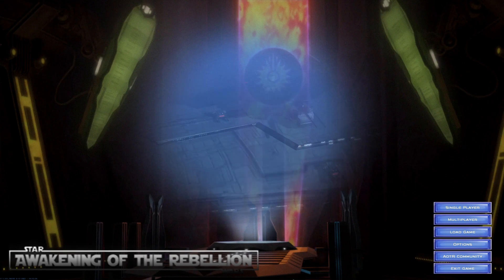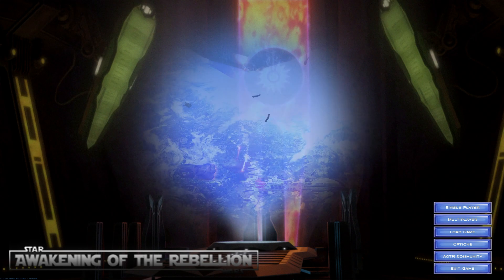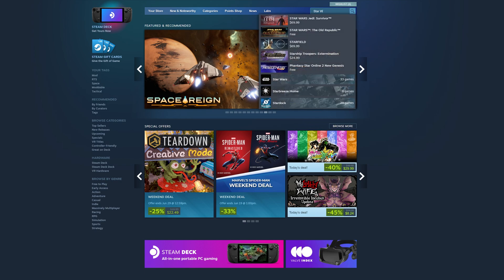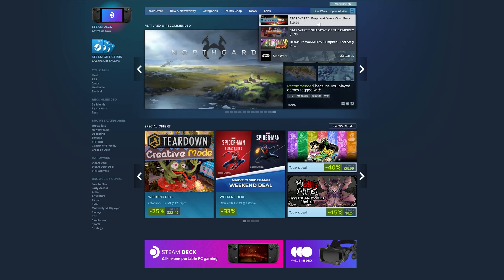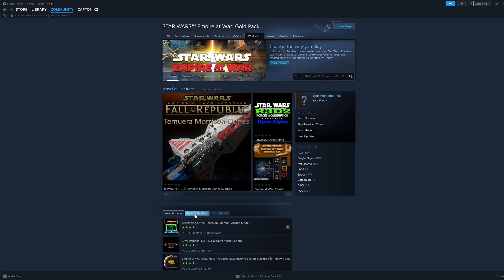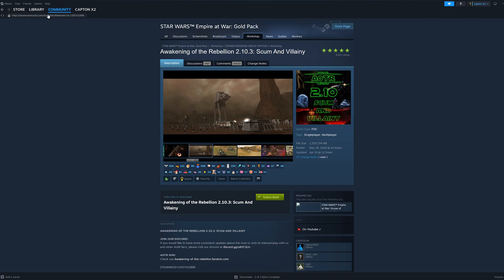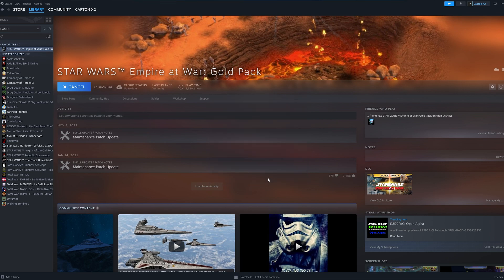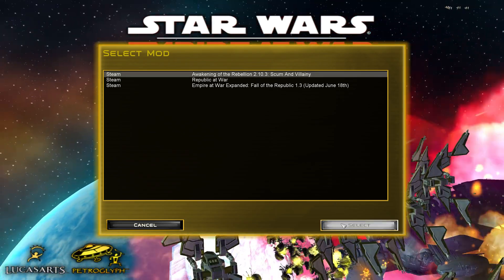How to install Awakening of the Rebellion for EAW FOC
⏱Timestamps⏱
0:00 How to install?
1:04 How to Play?

This video is a step-by-step guide on how to install and play the amazing mod of Awakening of the Rebellion for the game Star Wars Empire at War Forces of Corruption.